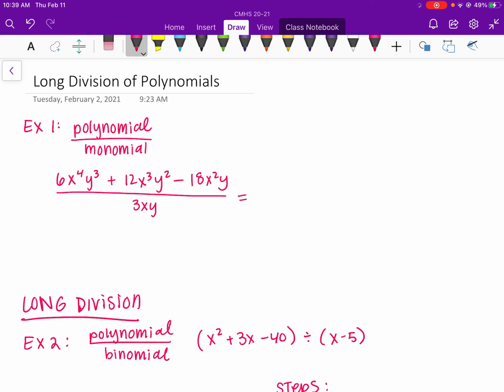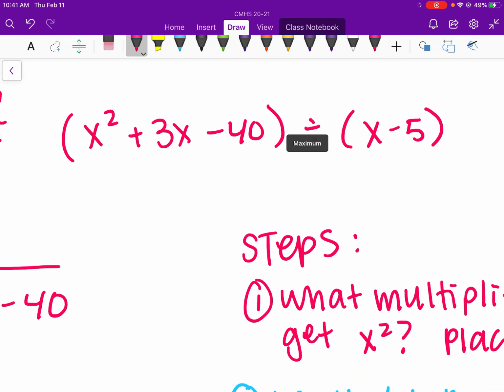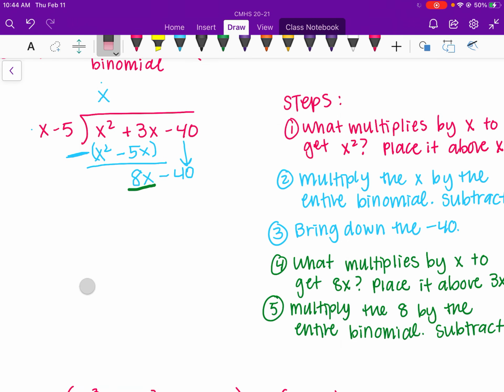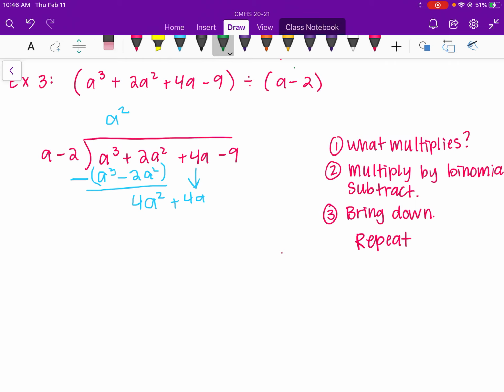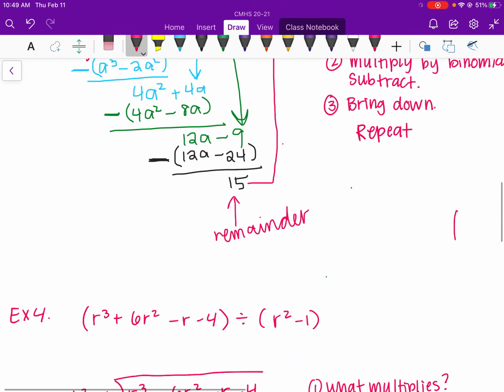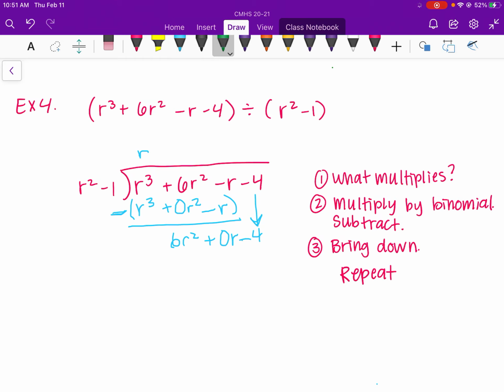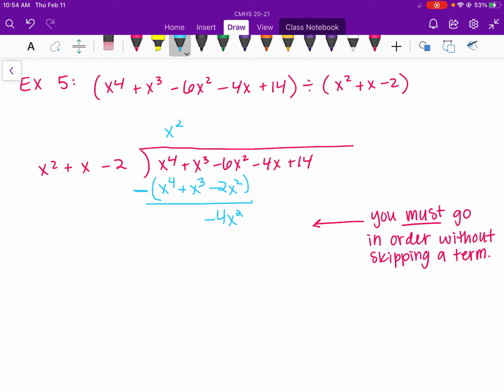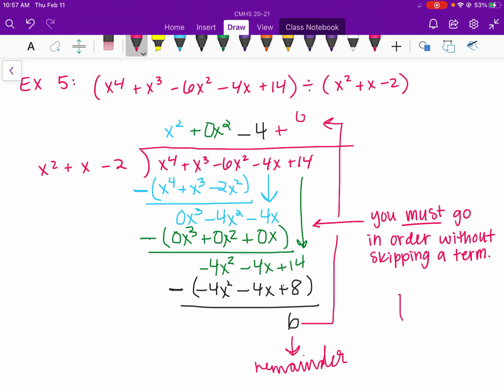Long Division of Polynomials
In this video, we will look at the long division of polynomials.